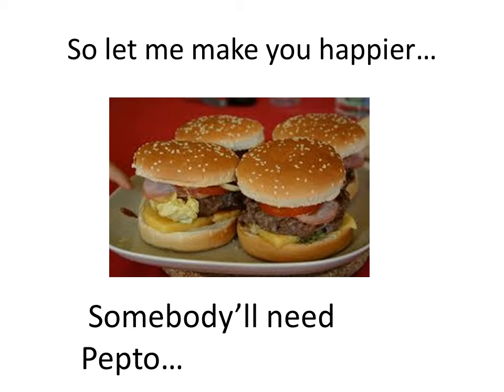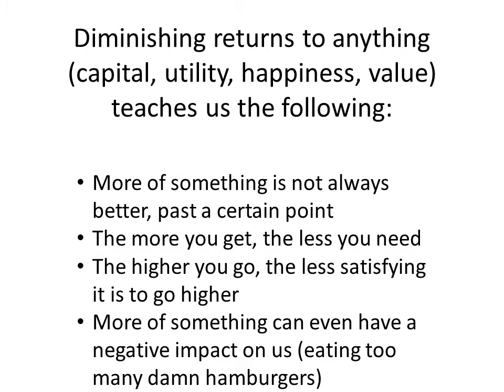M.A.S.S.I.V.E. "The Economics of Social Benefits" Part 1: Diminishing Returns Refresher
Song: "No Romance Without Finance". The concept of diminishing returns explained here by L.O.E. as part of a two part series of SMV and Social Benefits.